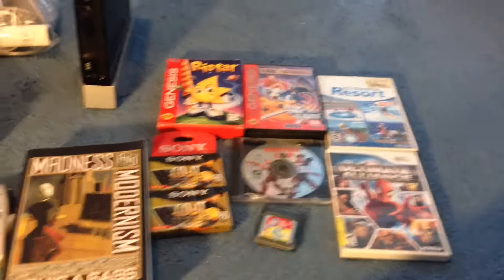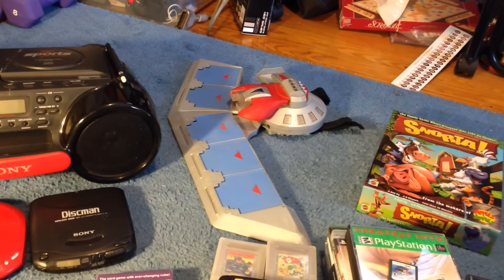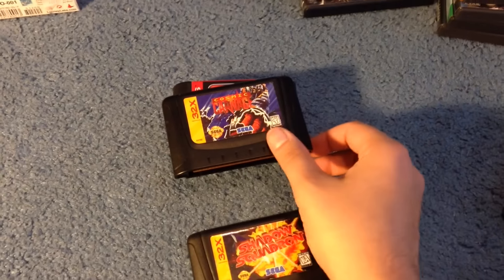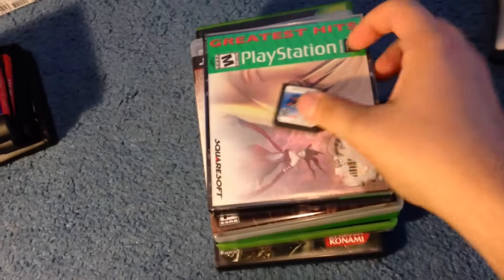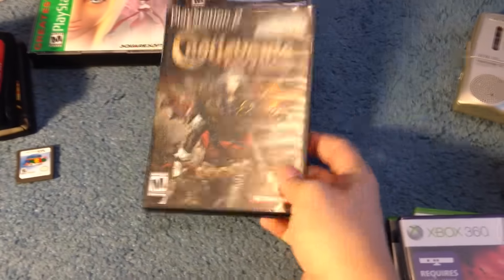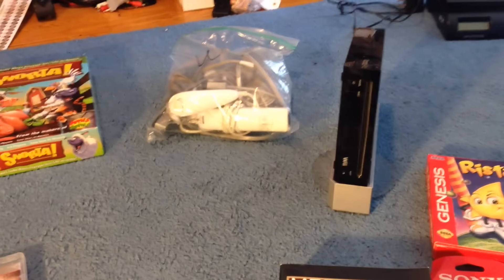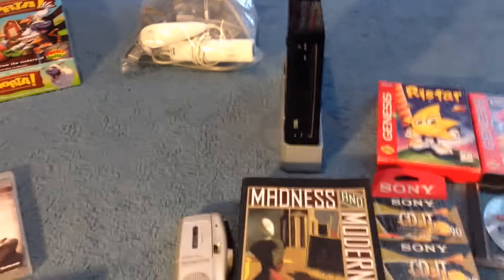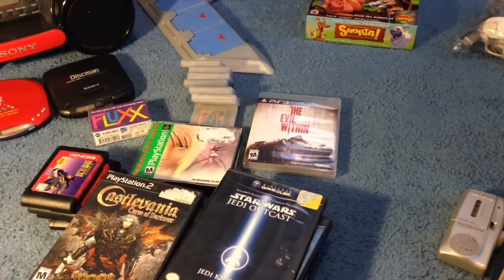Chris' Thrift Store and Yard Sale Finds Episode #72 - Small Batches and GWO Scraps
This week I took saturday off from yard sales to play a music festival in CT. So I missed out on that and sunday the flea markets didn't open due to weather reasons.

List
Sony Sports Boombox
Red Sony Walkman
Black Sony Walkman
Snorta
Black Wii non backwards compatible
Portal 2 SOLD $11
Fighters uncaged NEW
Dreamfall
Sims 2
Animal Crossing Wild World
Doshin The Giant PAL
Jedi Outcast
Madness and modernism
olympus micro cassette recorder
The Evil Within KEPT
Parasite Eve
YUGIOH Duel Disc
Empty game boxes
Kirby's Dream Land 2
Zelda Link's Awakening
Mario Bros. Deluxe
Mortal Kombat Game Boy
Mega Man GB
Mega Man II GB
Yoshi GB
The Adventures of Batman & Robin Genesis
Exo Squad
Shadow Squadron Genesis
Cosmic Carnage
sony tapes
Super Mario 64 DS